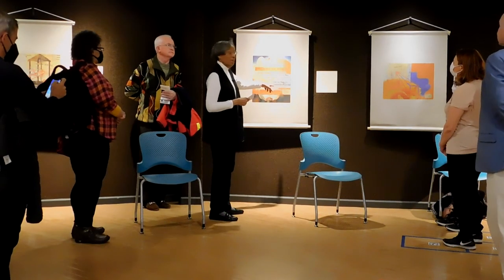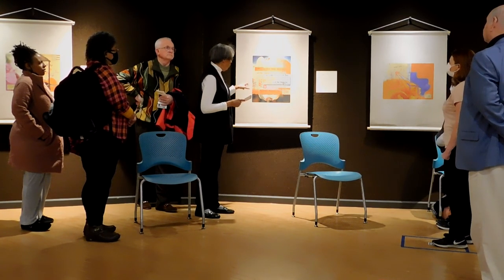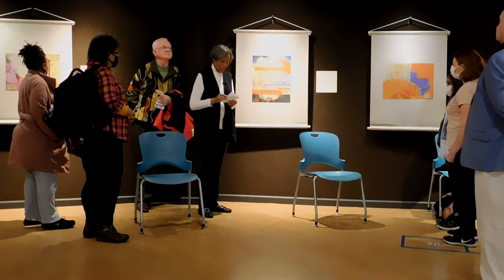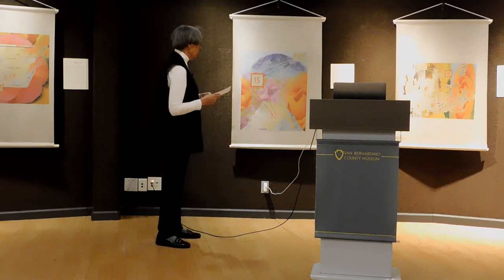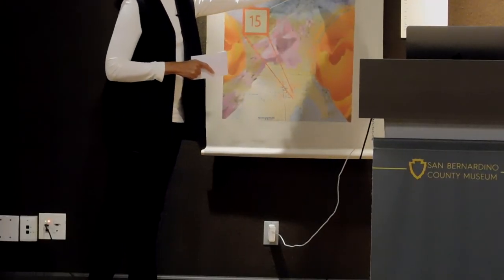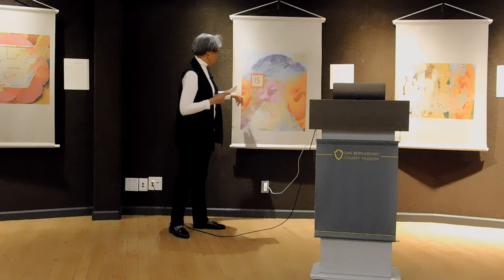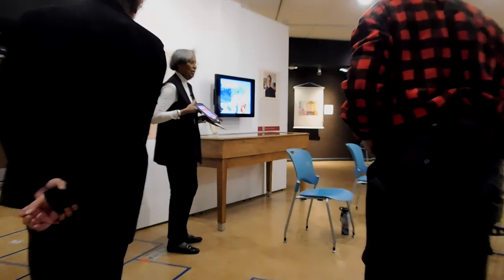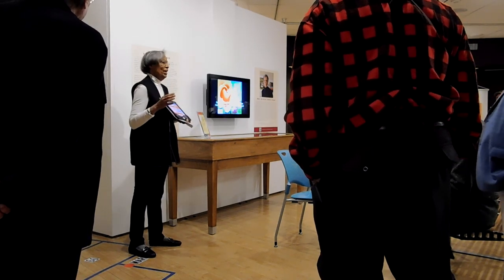Barbara Gothard: Exhibition Walkthrough with the Artist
Artist Barbara Gothard walks us through an abridged version of her exhibition, "Contradictions - Bringing the Past Forward" at the San Bernardino County Museum (March 5, 2022).